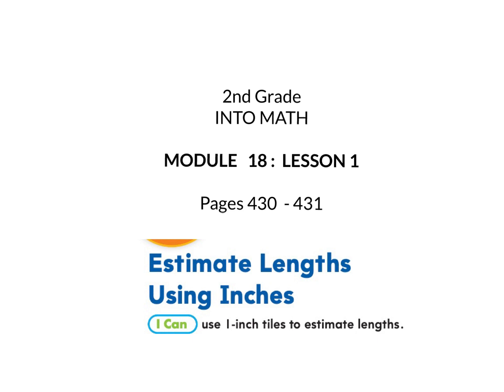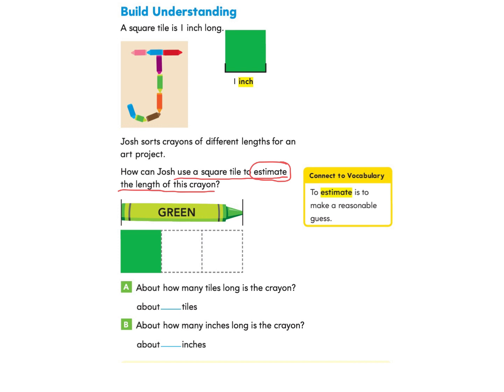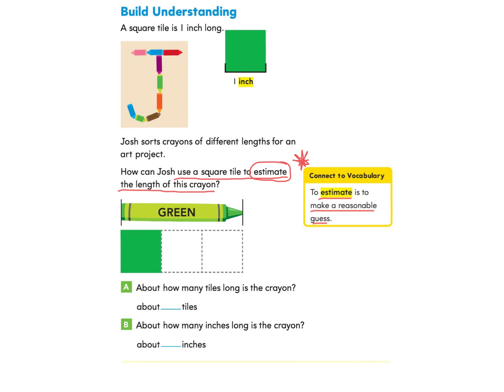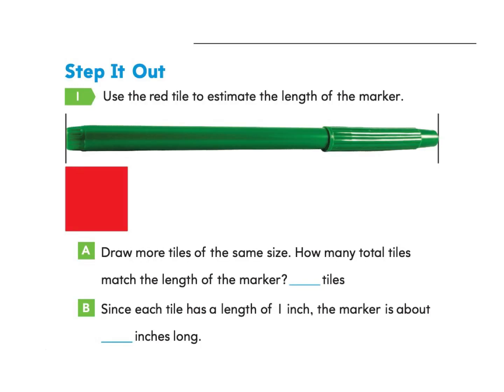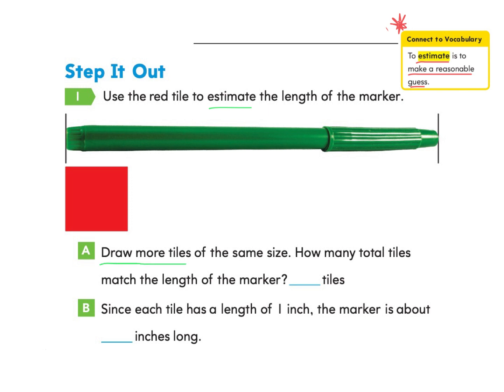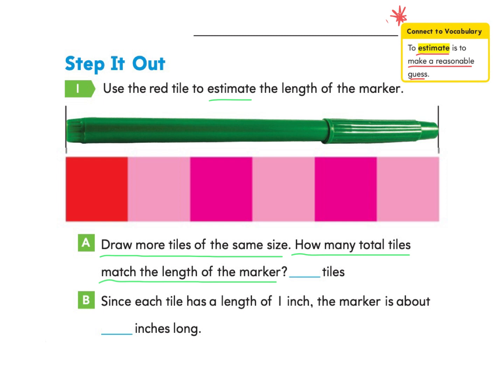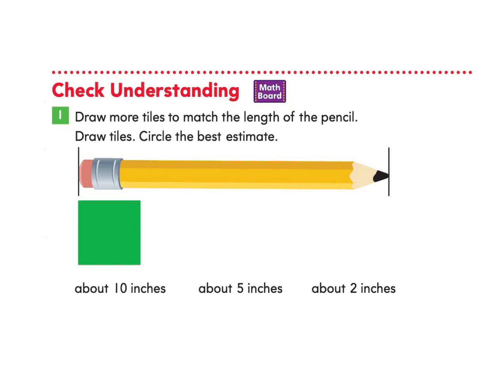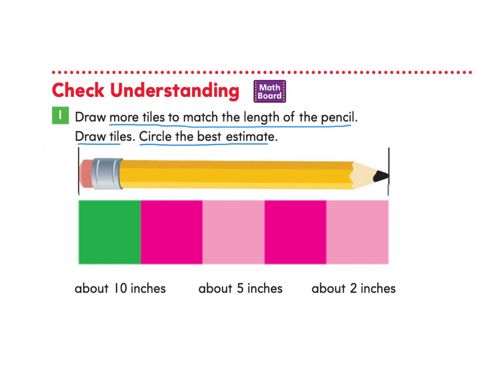2nd grade Into Math 18.1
I can use 1-inch tiles to estimate lengths.